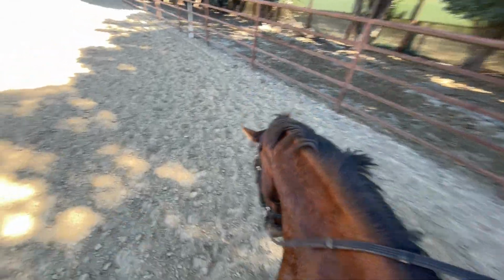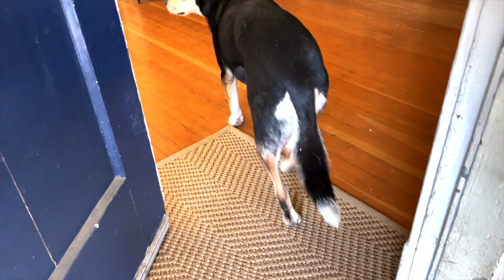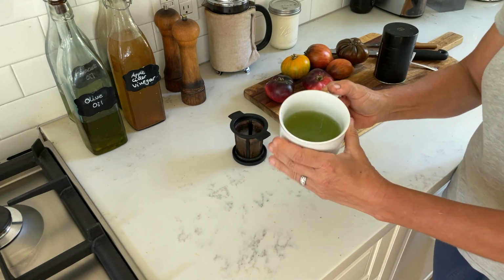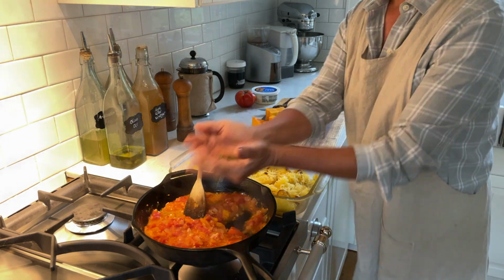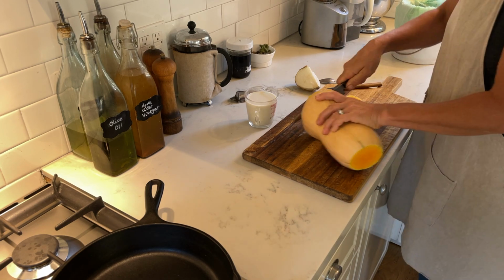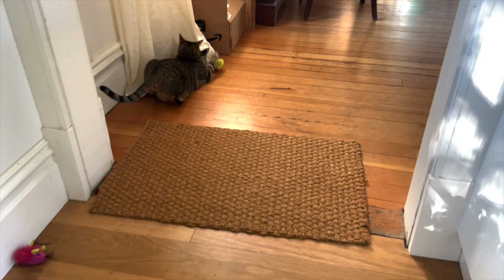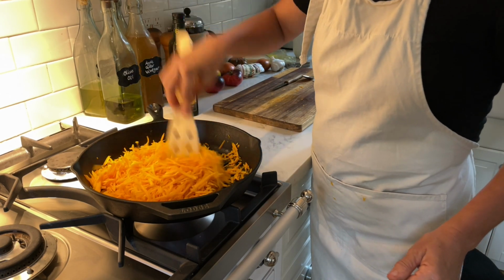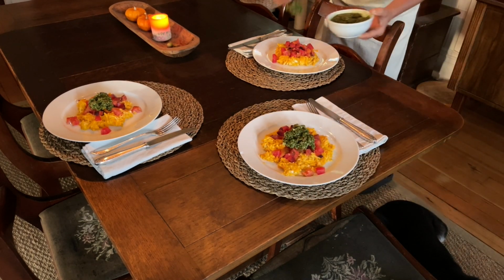Easy Meal Ideas for September | Fall Day at Our Gabled Home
Join me for a somewhat typical fall day at our urban homestead. I am also showing you 3 simple and easy fall dinner recipes.